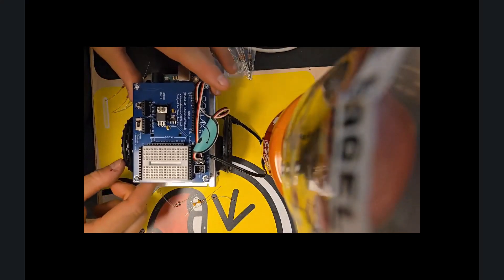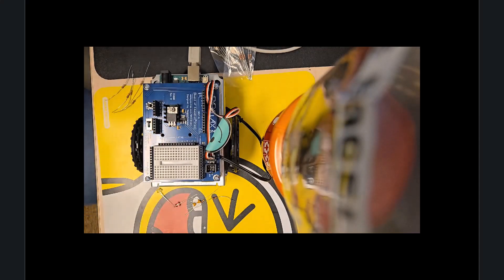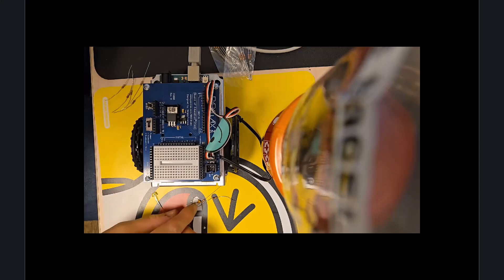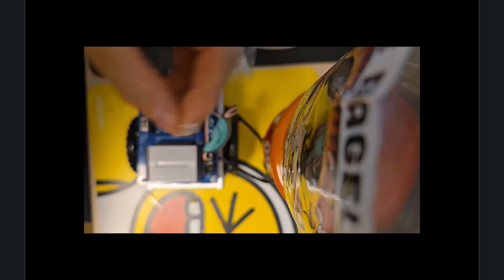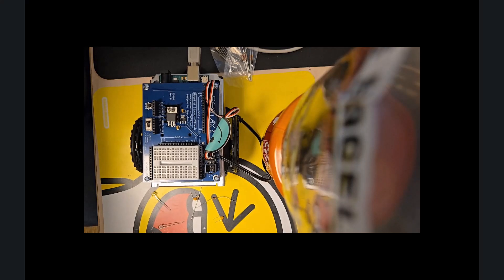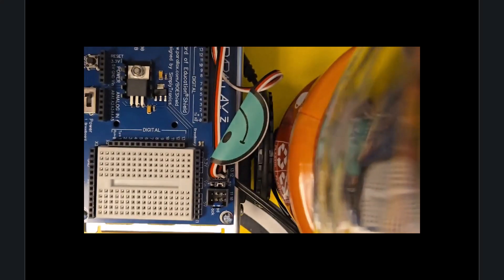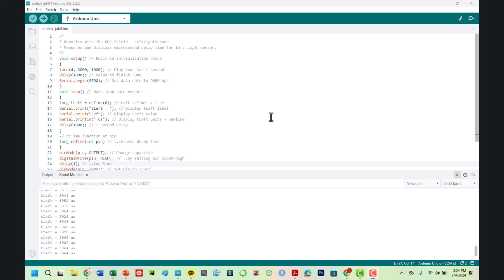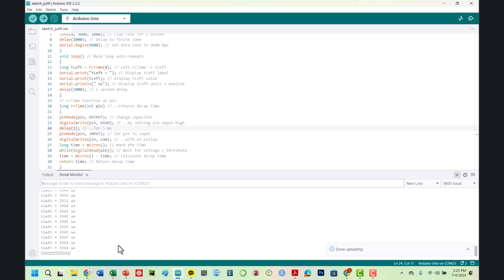Arduino R3 BOE Shield Bot Parallax Light Following Robotaxis